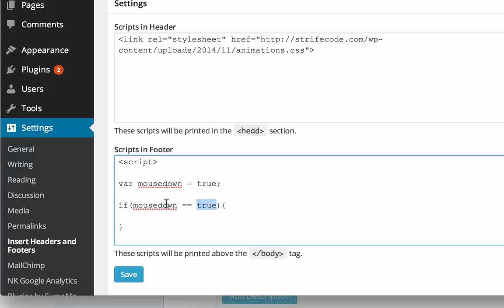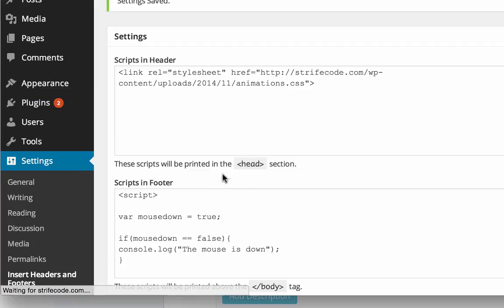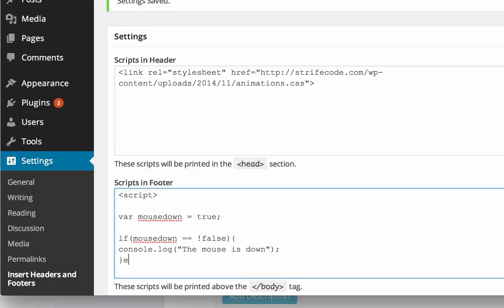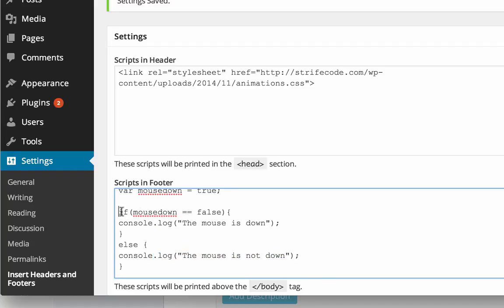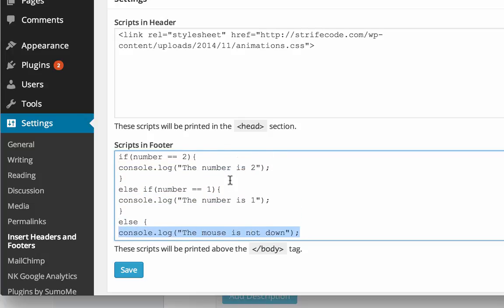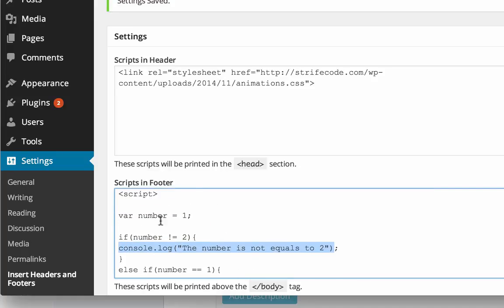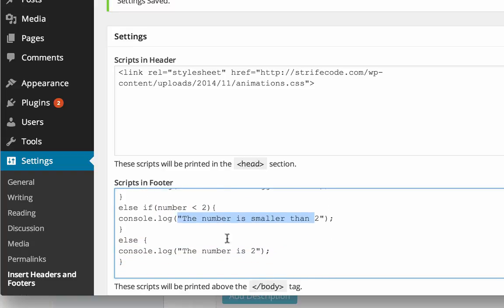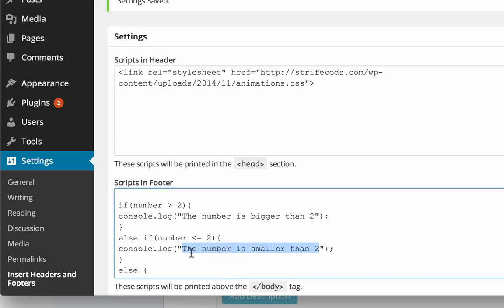Javascript Conditionals The Basic Logic of Most Programming Languages